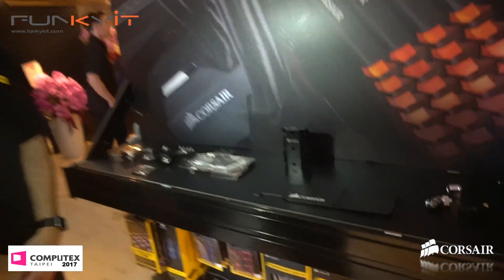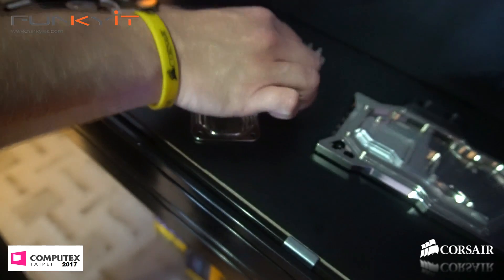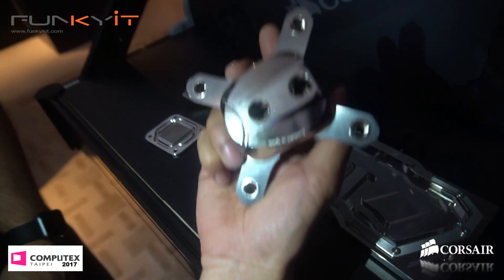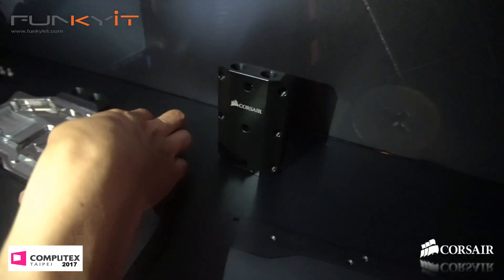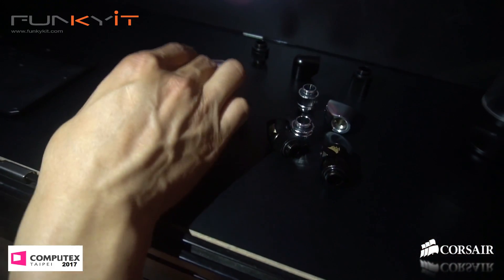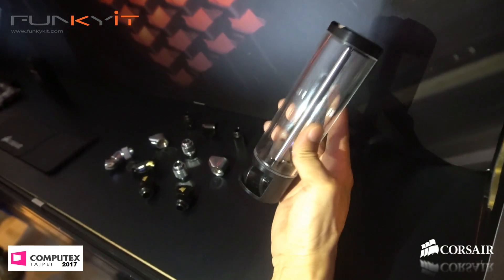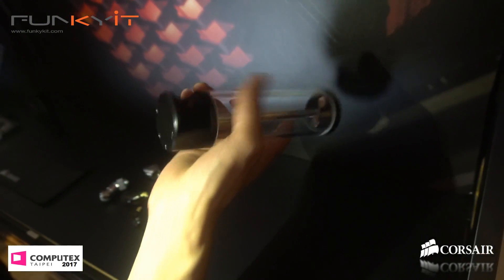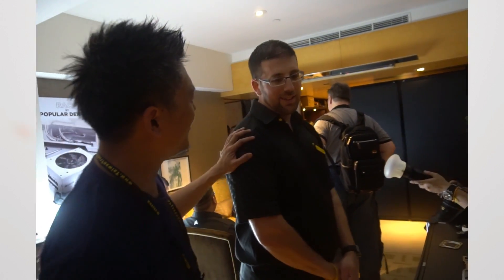Computex 2017 - Corsair Water Cooling Components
We talked to Pascal about their new line of water cooling components, which he will be leading. We’ll soon see Corsair branded CPU and GPU water blocks, fittings, radiators, pumps and reservoirs. I can’t wait!!